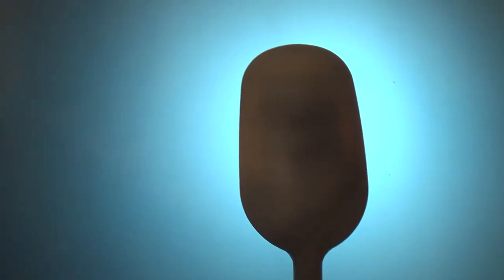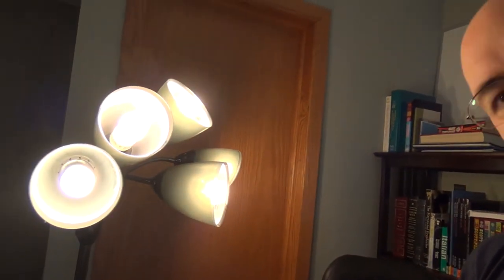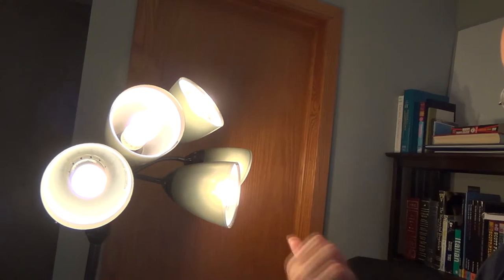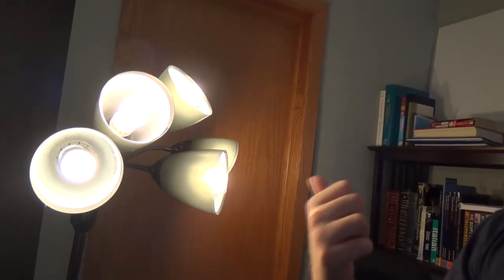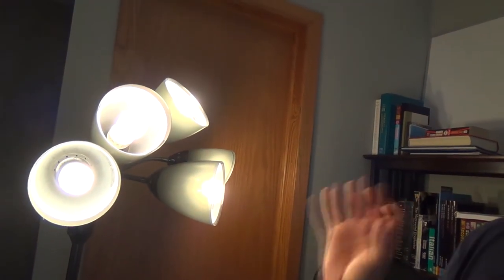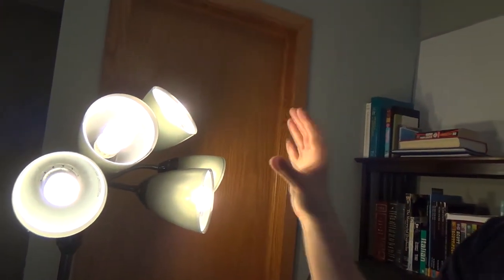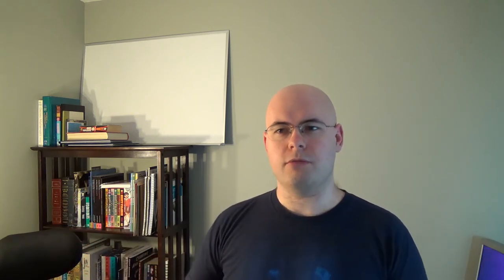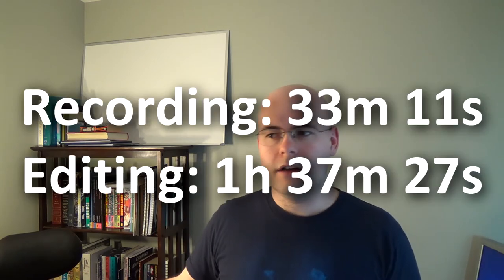30 - All Good Things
This is the last day of VEDA. I'M FREE!